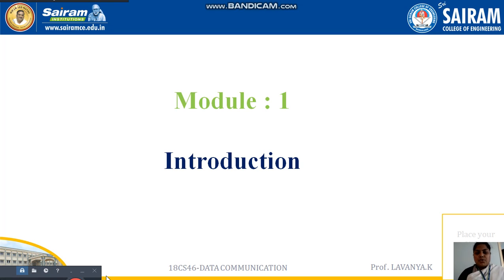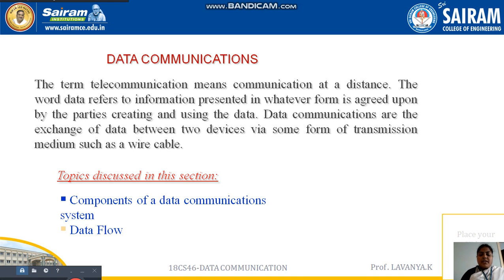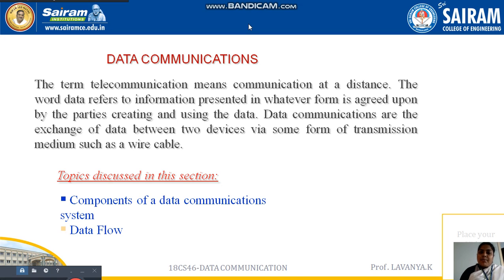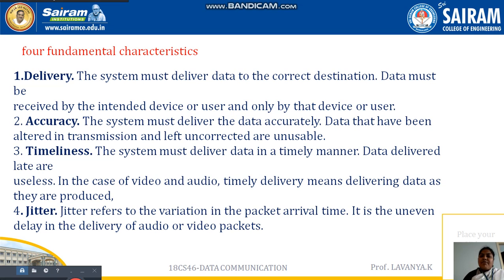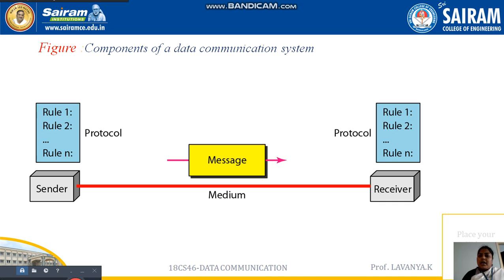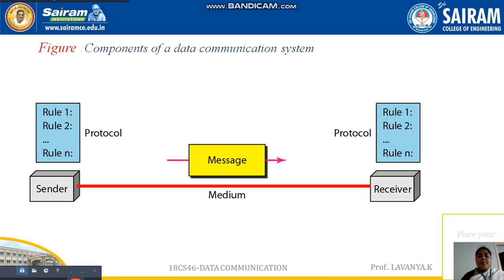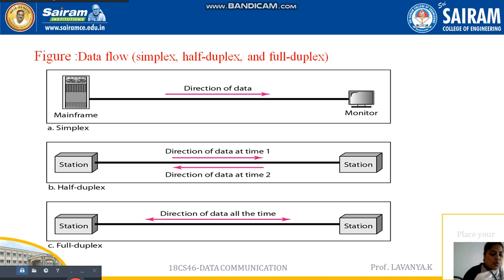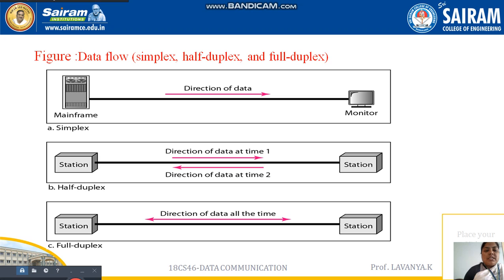Lecture videos_18cs46_introduction of DC_components ,characterstics of DC_module1_lavanya.k